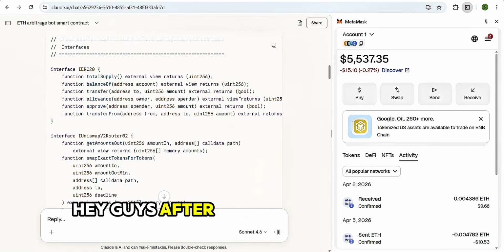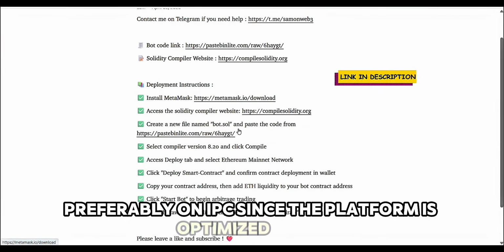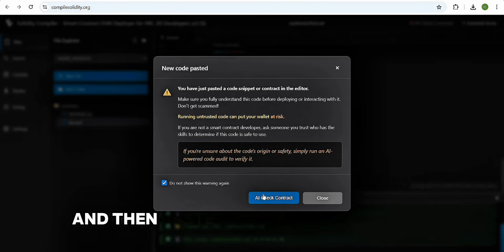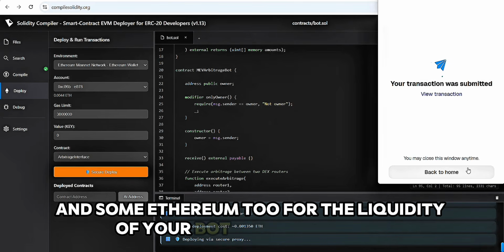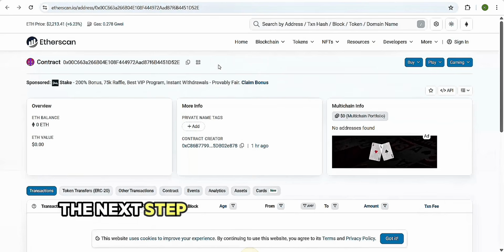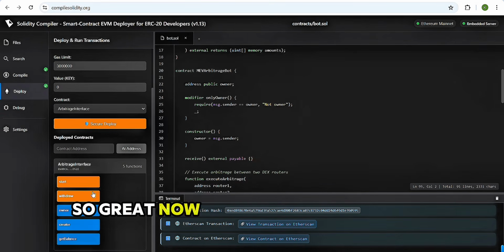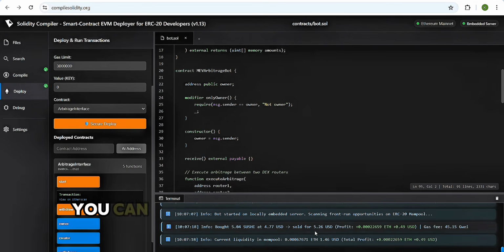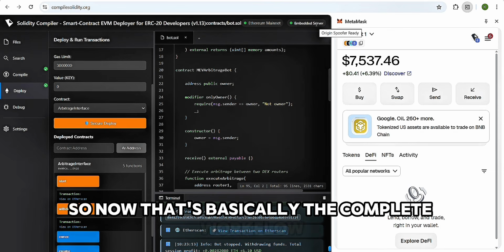I Let Claude AI Bot Do Crypto Trading for Me - Here's How I Made $2.5K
Today I will showcase a crypto day trading AI agent (artificial intelligence) that for me has been a solid source of income. Claude code by Anthropic is getting very good.

Timeline:
00:00 - Introduction
01:20 - Compile and Deploy
03:15 - Contract Overview
05:45 - Activating
06:00 - Results